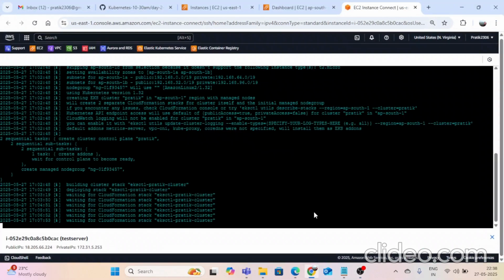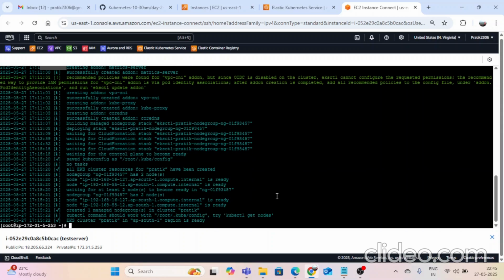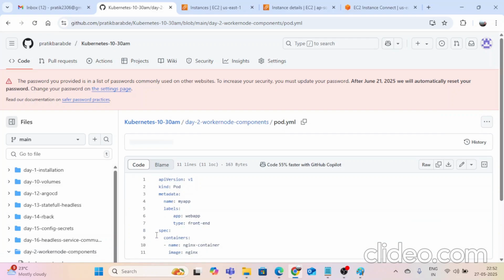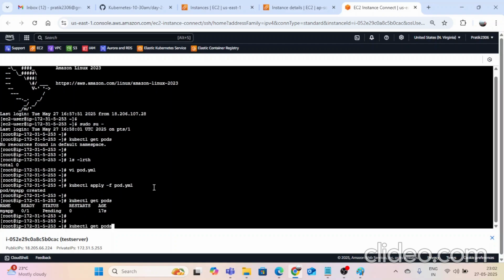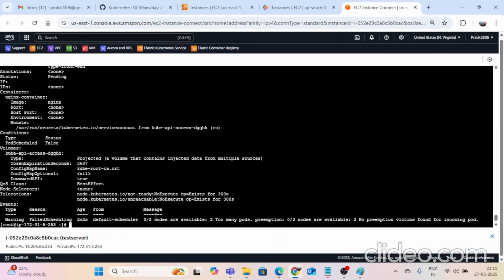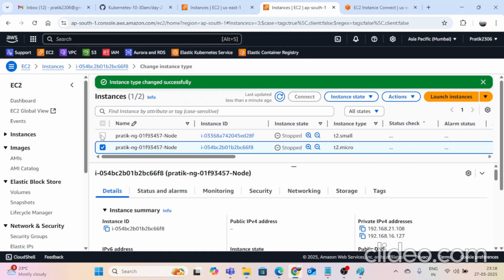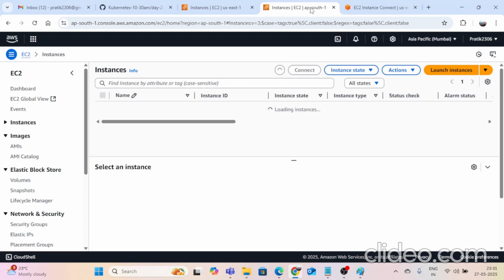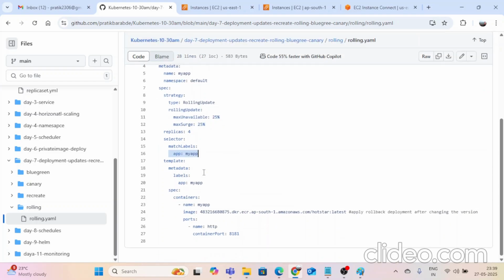kubernetes day 3